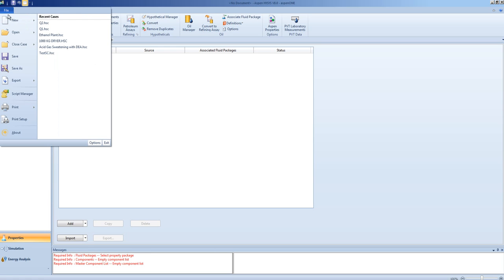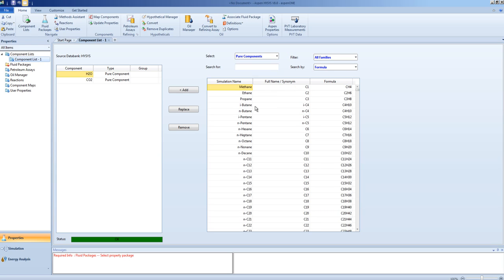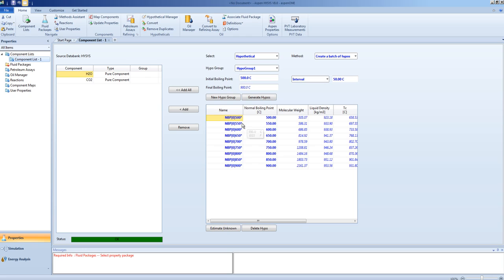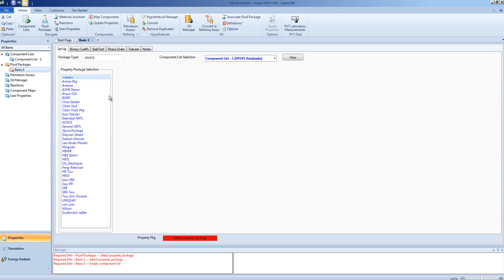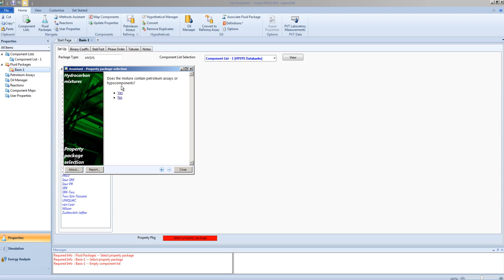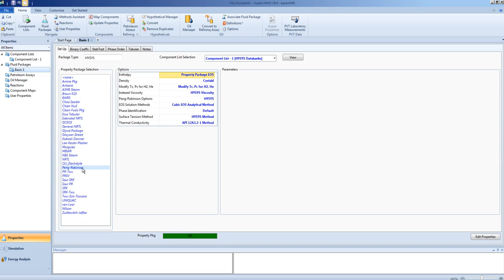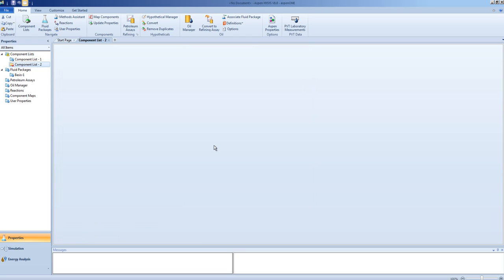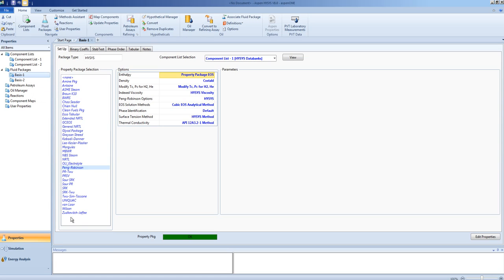Pseudo Components and Property Packaging